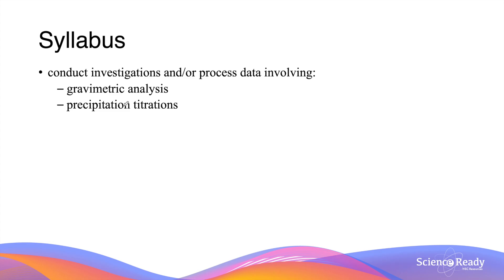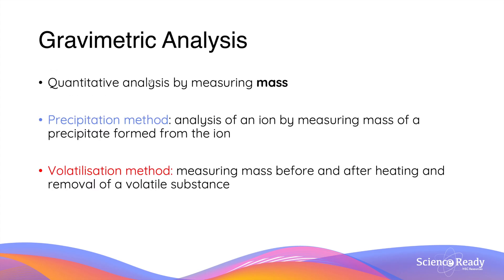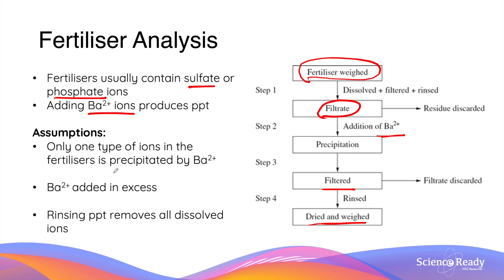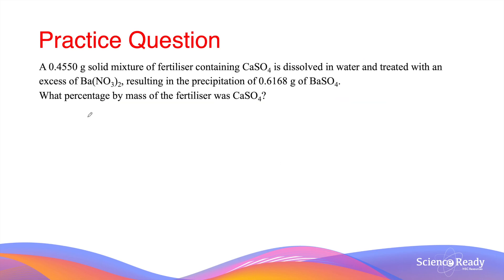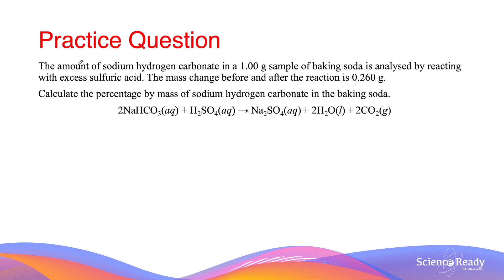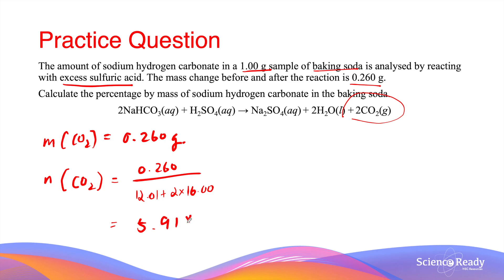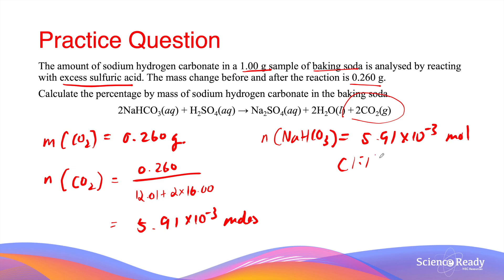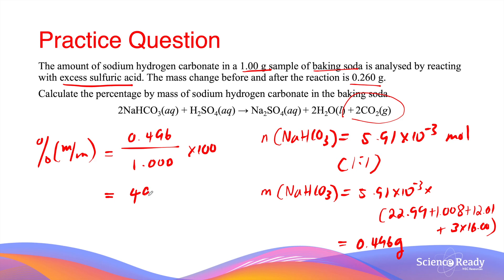Gravimetric Analysis: Precipitation & Volatilisation, Analysis of Fertiliser // HSC Chemistry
In this video, we will discuss quantitative techniques for measuring ions, including two types of gravimetric analysis: precipitation and volatilisation.

Syllabus
conduct investigations and/or process data involving:
– gravimetric analysis
– precipitation titrations

What is gravimetric analysis? What is precipitation gravimetric analysis? How do we calculate percentage of sulfate or phosphate by mass in fertiliser? What is volatilisation? How do we use mass loss to quantify a sample?